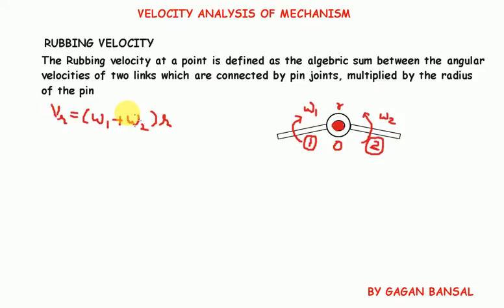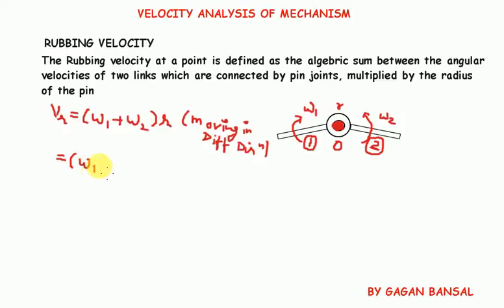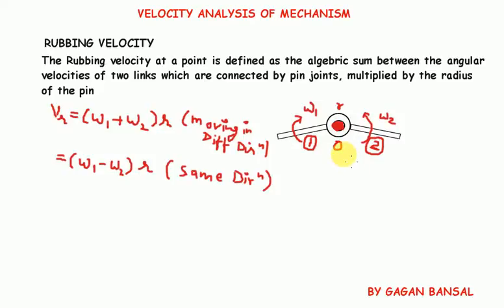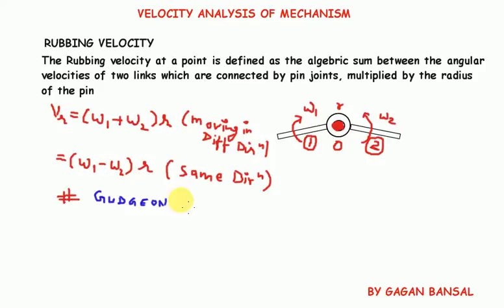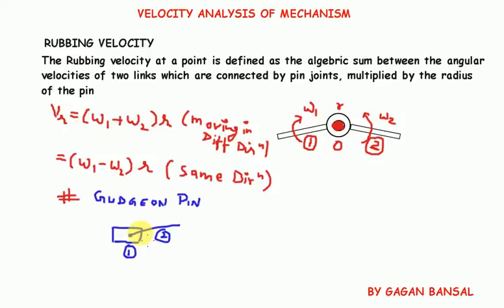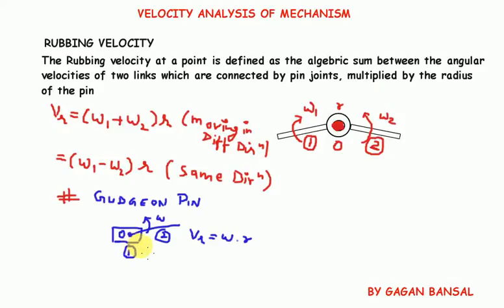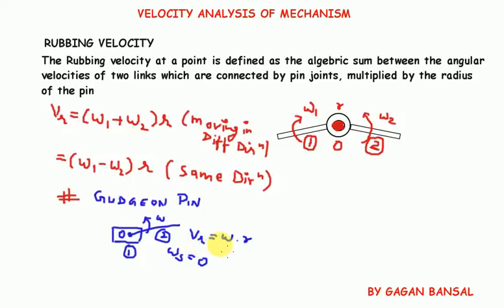U03L10 RUBBING VELOCITY|| GAGAN BANSAL || VIDEO LECTURE || UNIT 3 || KOM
RUBBING VELOCITY ANALYSIS
BY GAGAN BANSAL